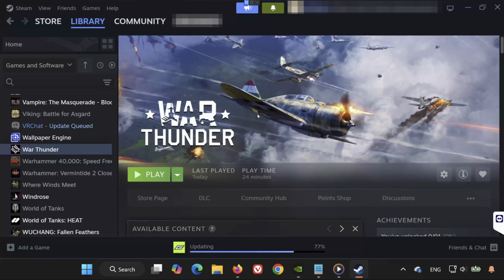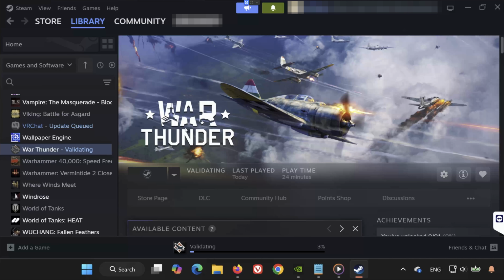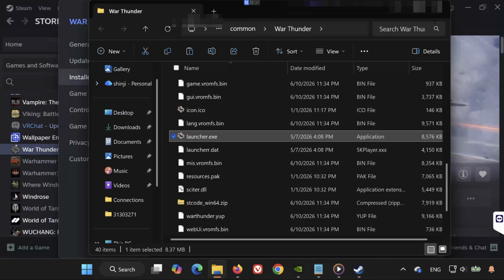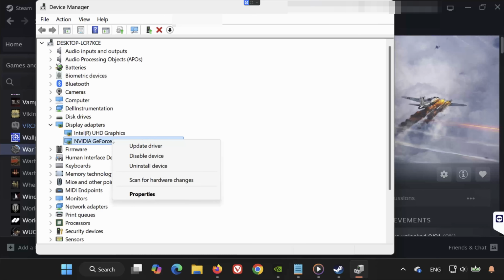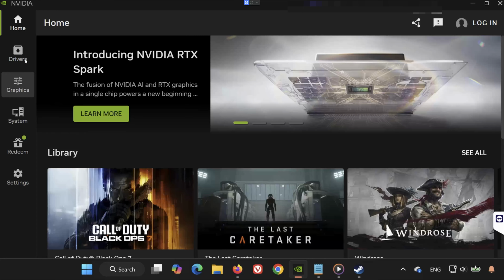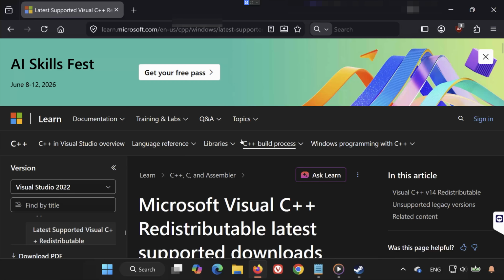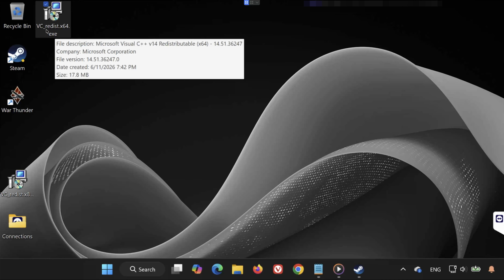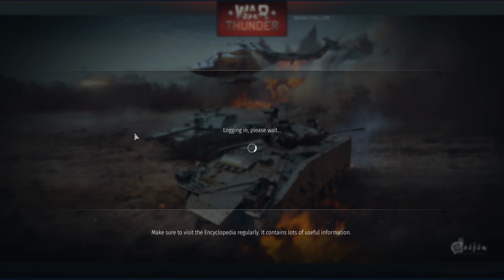War Thunder Not Launching/Crashing/Not Loading/Black Screen/Freezing/Lagging Steam PC FIX🎮🔥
Hey everyone, welcome back to the channel! In today's video, I'm going to show you how to fix War Thunder not launching or crashing on PC. We've got several solutions to try, so let's work through them one by one until we find the one that works for you. Let's get started!

Chapters:
0:00 - Intro
0:12 - Solution 1
0:53 - Solution 2
1:39 - Solution 3
2:13 - Solution 4
2:39 - Solution 5
3:49 - Outro